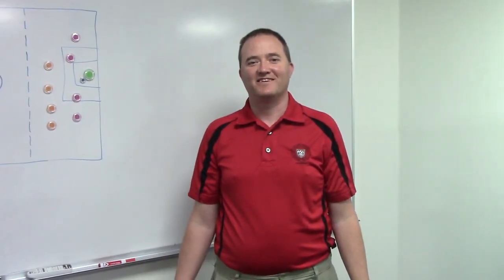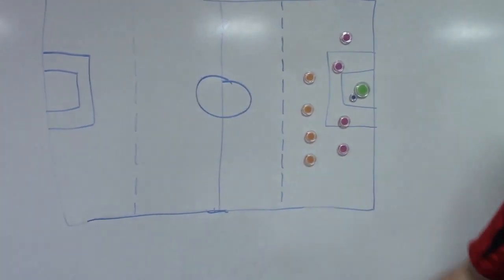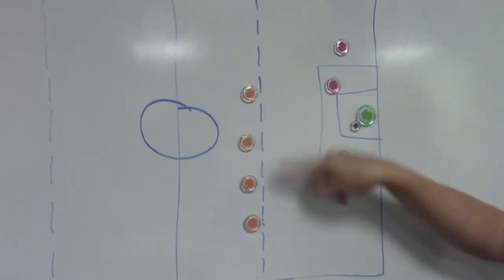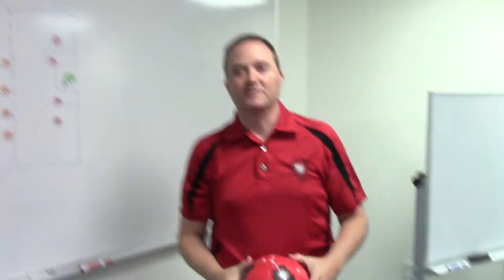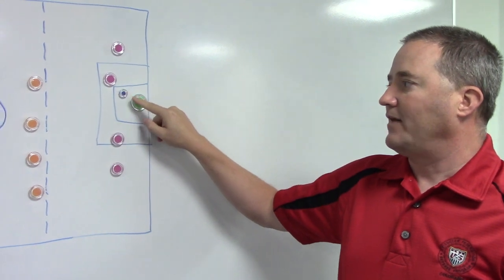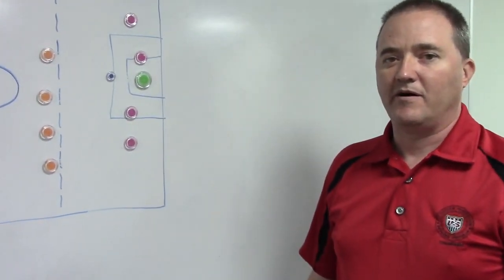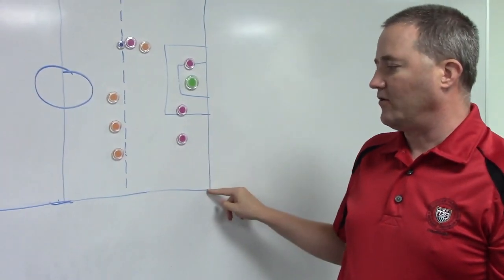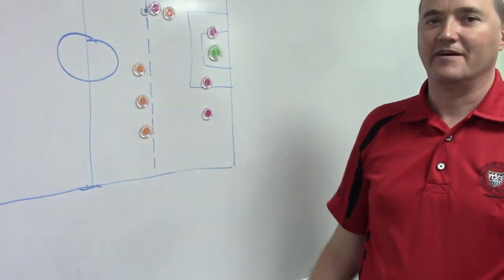The Build Out Line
Have a listen, as our referee assignor, Chris Day explains what the build out line is for those playing 4v4 and 7v7.